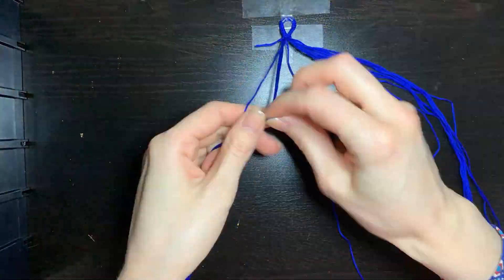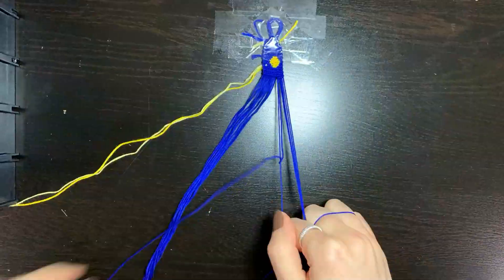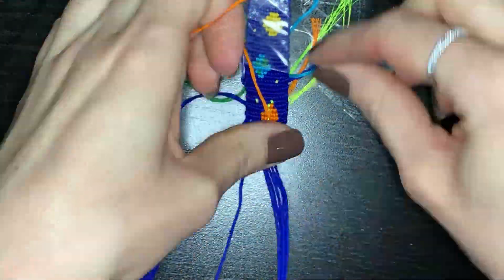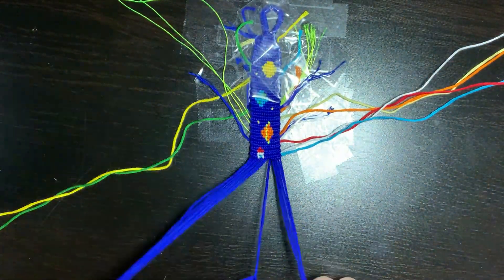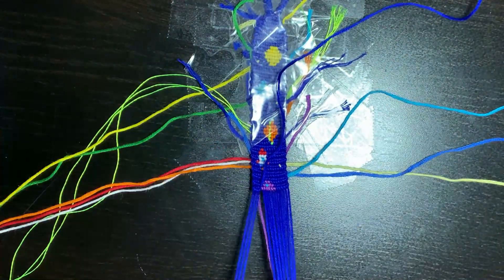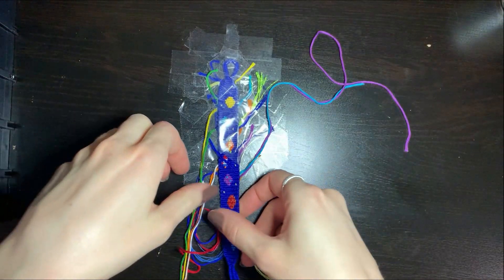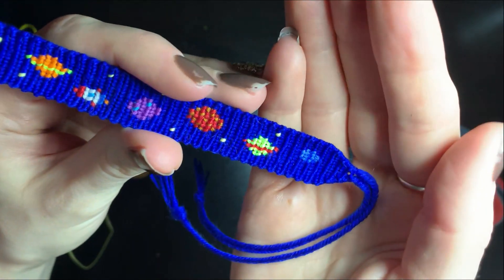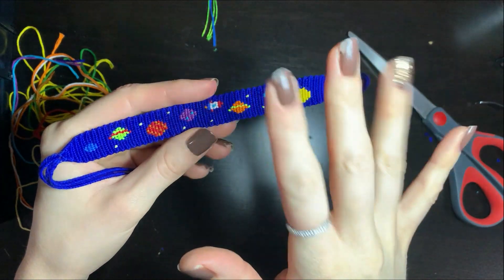Speed Knot: BB Pattern #19454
We haven't done a speed knot in a long while so I thought why not sit down and film this bracelet as I make it?! It's not a particularly large bracelet but it's a classic and a requested custom. I love how this turned out!

PATTERN:

Braceletbook.com Pattern #19454